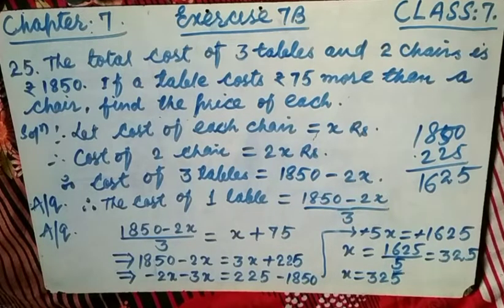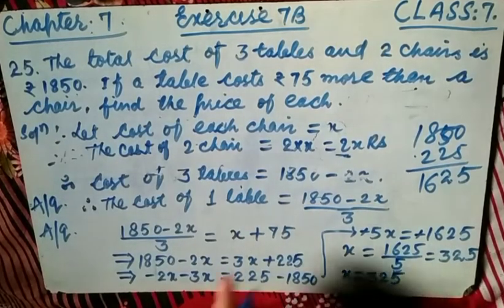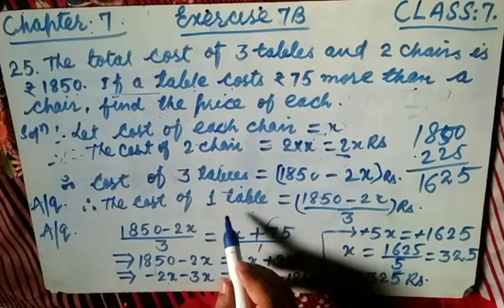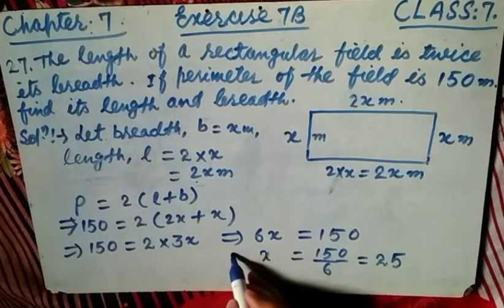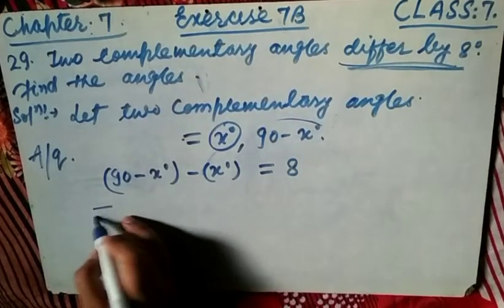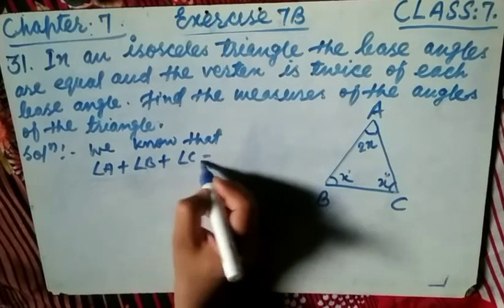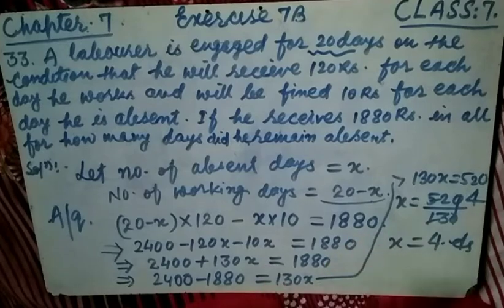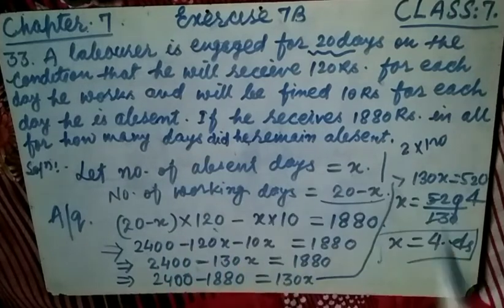MATHS RS AGGARWAL CLASS 7 CHAPTER 7 PART:3.EX 7B Q 25 to 35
MAHUSSAINMATH
MAHUSSAIN